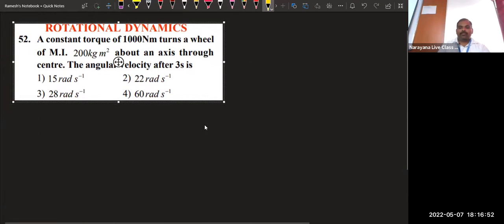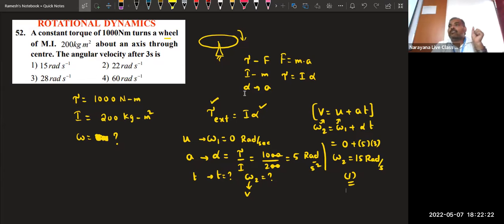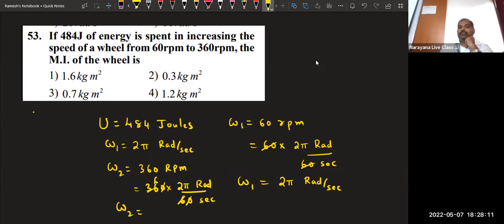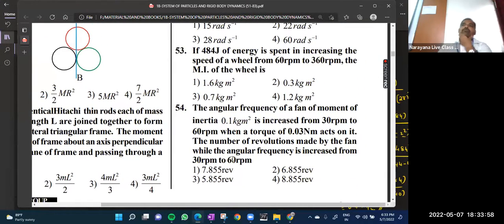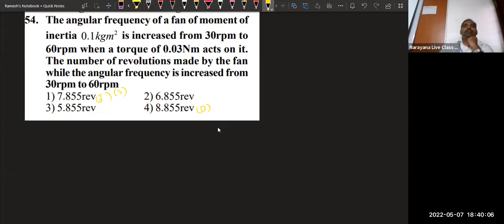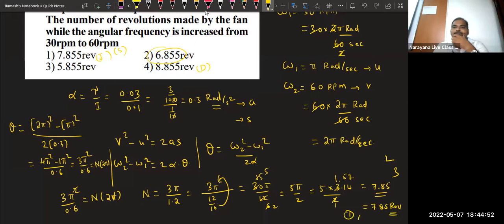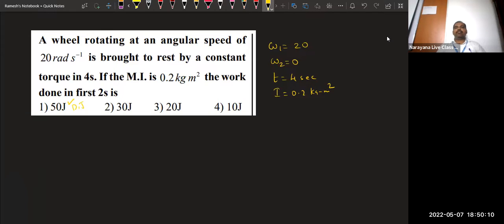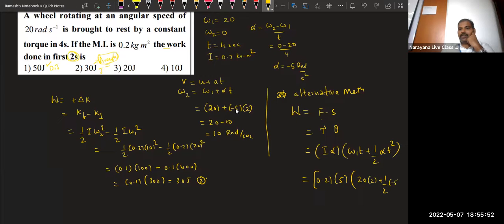ROTATIONAL MOTION-rotation iit neet numericals by bollu sir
rotational motion iit neet problems by bollu sir